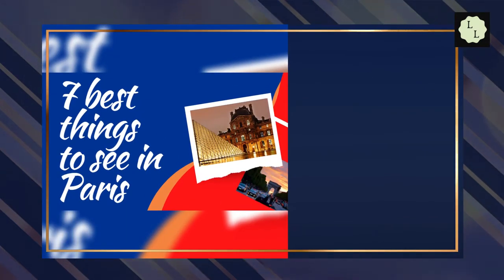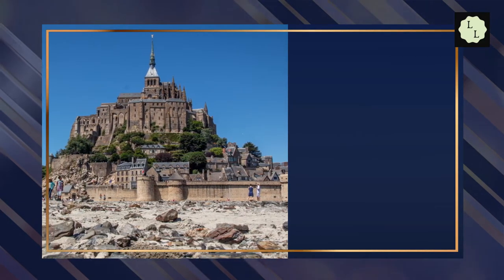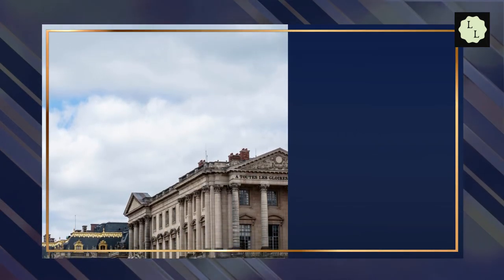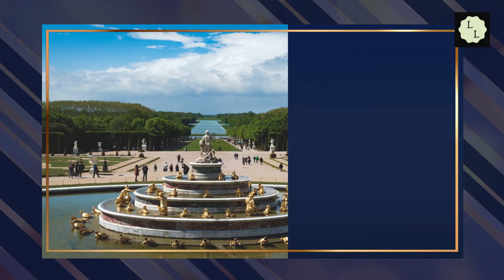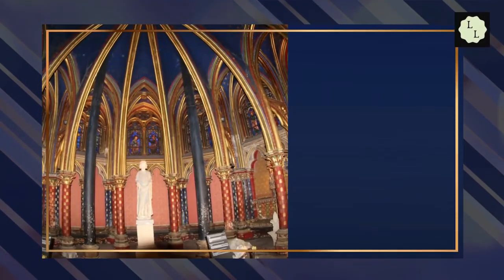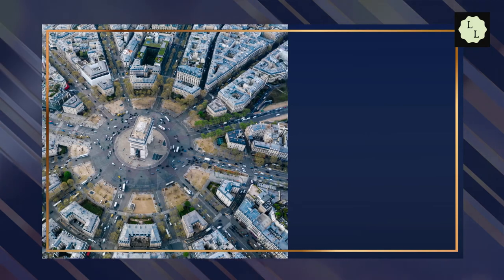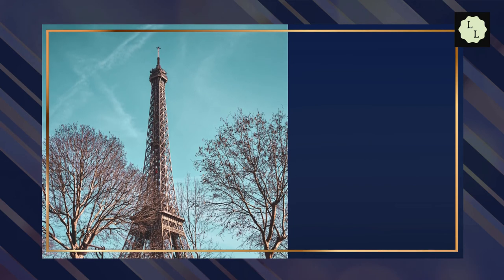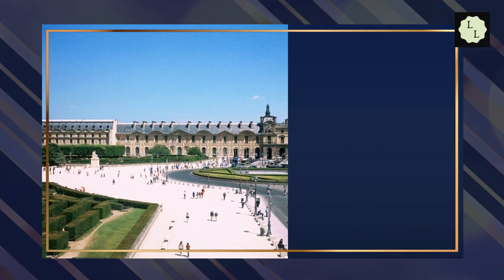What's the best way to experience Paris?🗼🥐🇫🇷🥖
This is a video about the top 7 best things to do in Paris. Watch this video to get all the information you need for your trip!.
In this video, we will show you the Top  7 best things to see in Paris.

 1. Louvre Museum
 Interesting Facts
 The Louvre filled with rich culture, history, and heritage was the residence of the former Kings of France two centuries ago and is regarded as the world's greatest Museum.

 2. Eiffel Tower

The Eiffel Tower—or as the French call it, La Tour Eiffel—is one of the world's most recognizable landmarks.
 The tower was designed as the centerpiece of the 1889 World's Fair in Paris.

 3. Arc De Triomphe

The Arc de Triomphe Paris is 162 feet tall and 150 feet wide and was
Arc De Triomphe Was Modeled After the Roman Arch of Titus.

 4. Sainte-Chappelle

The Sainte-Chapelle (Holy Chapel) was commissioned by King Louis IX (Saint-Louis) possibly from architect Pierre of Montreuil between 1242 and 1248 in the Palais de la Cité,

 5. Versailles
Interesting facts
The Palace of Versailles, known as Château de Versaille, has been listed as a World Heritage Site for 40 years and is one of the greatest achievements in French 17th century art. Louis XIII's old hunting pavilion was transformed and extended by his son, Louis XIV when he installed the Court and government there in sixteen eighty-two.

 6. Montmartre Hill
Interesting facts
The name Montmartre is usually understood to mean the martyr's hill. It was in Montmartre that Denis, Bishop of Paris was martyred by the Romans.

 7. Mont Saint Michel

Mont Saint Michel is located on an island that was originally called Mont-Tombe, but became known as Mont-Saint-Michel in the 8th century, when St. Aubert, bishop of Avranches, built an oratory there after having a vision of the archangel St. Michael.